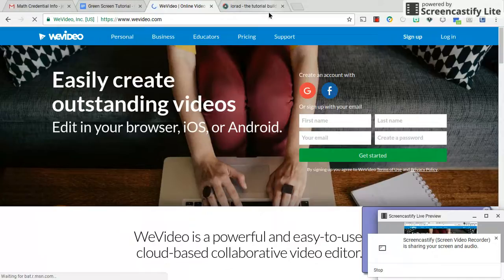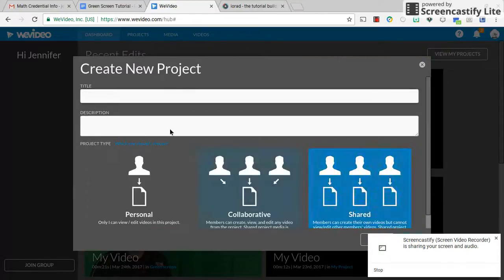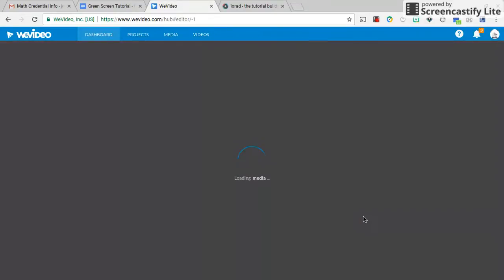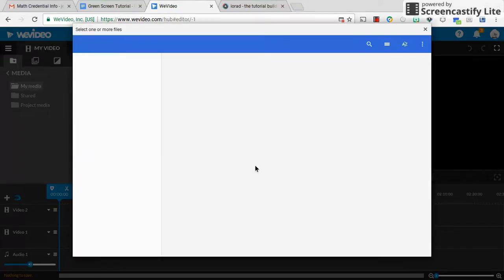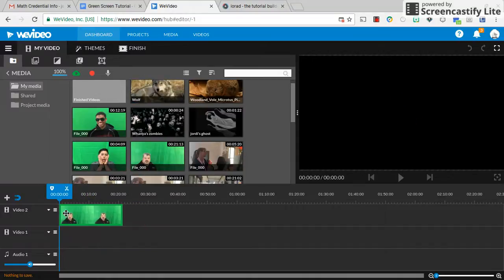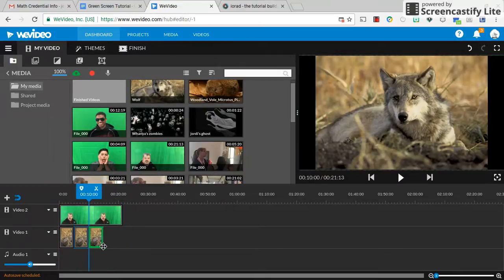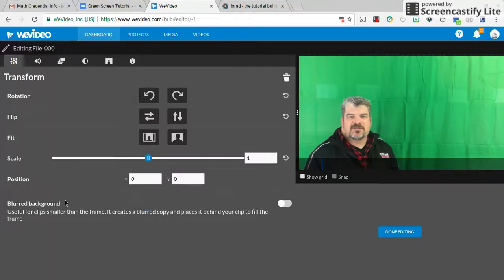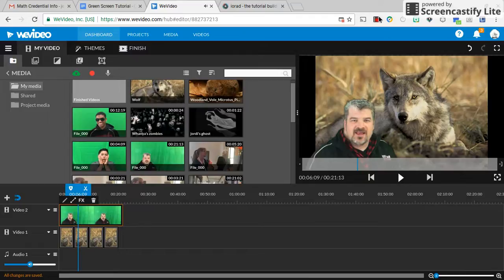Color Keying with WeVideo and the Green Screen